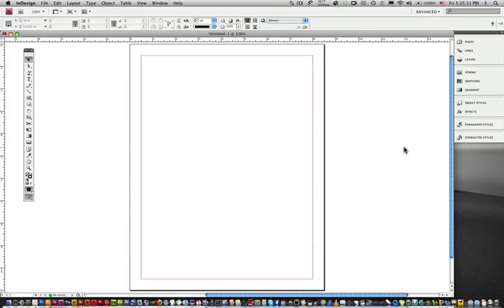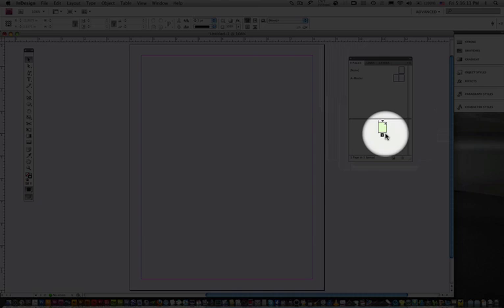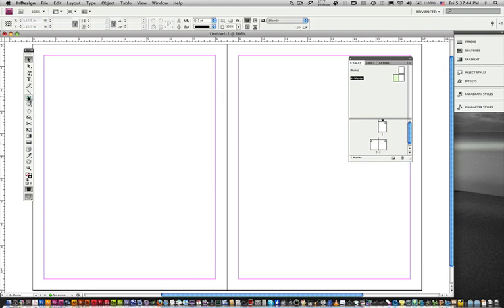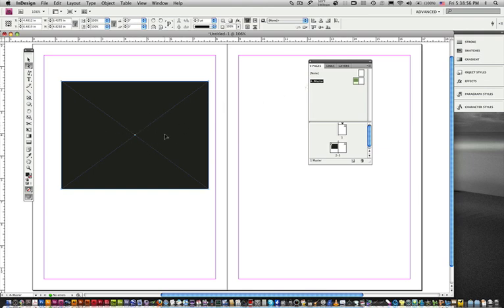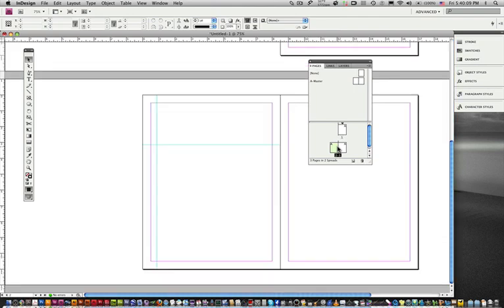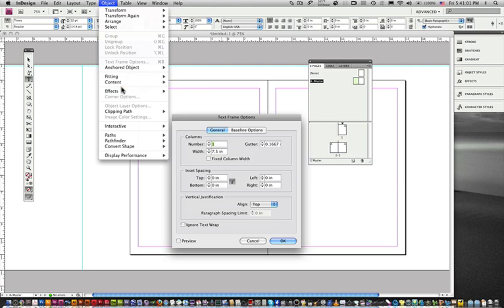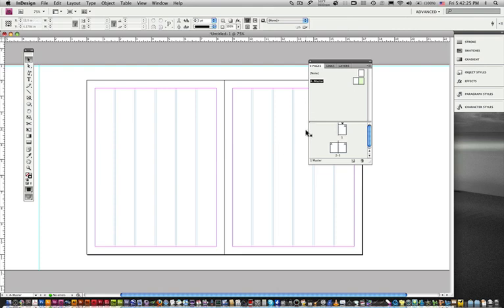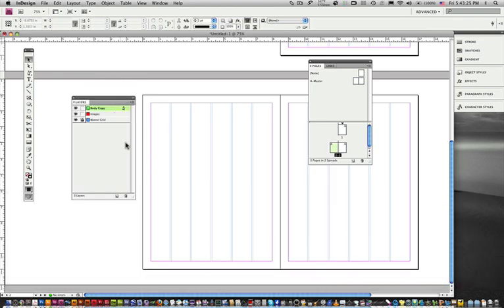InDesign Basics - Set up master page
Learn how to set the InDesign document, with Master Pages, and a layout grid